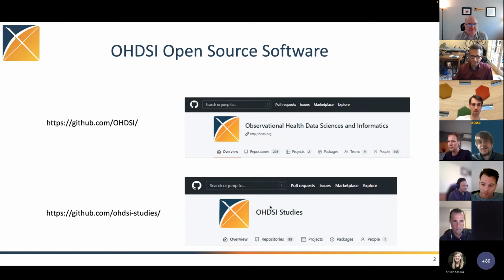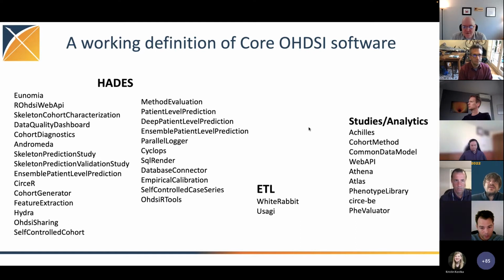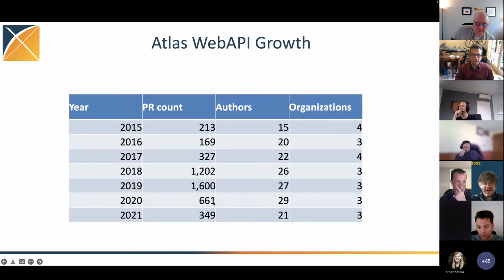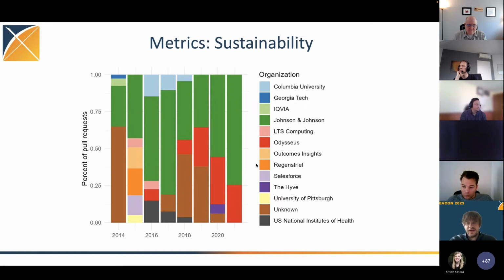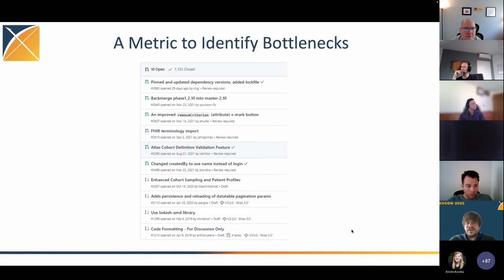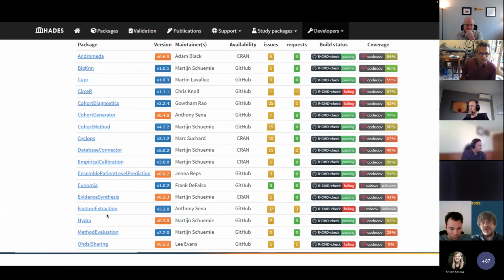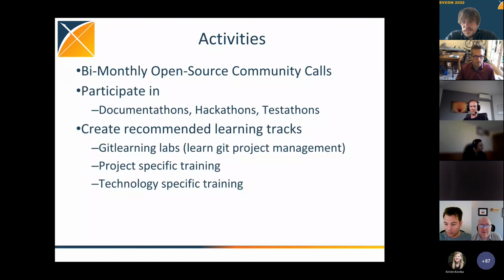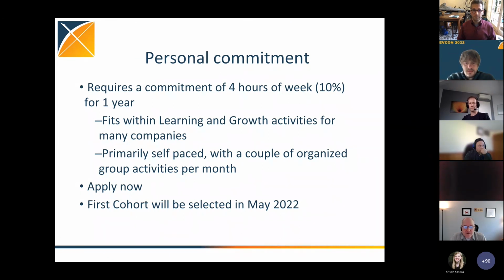State of the OHDSI Open-Source Community (Adam Black and Paul Nagy, DevCon2022)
Adam Black and Paul Nagy, co-leads of the OHDSI Open-Source Community Workgroup, provided a State of the Open-Source Community talk. After Adam Black discussing the variety of open-source tools developed and maintained by the OHDSI community, Paul Nagy introduced the Khieron Contributor Cohort, a new way of welcoming and mentoring developers within the OHDSI community.

To apply to be part of the first Khieron Contributor Cohort, please fill out this application form